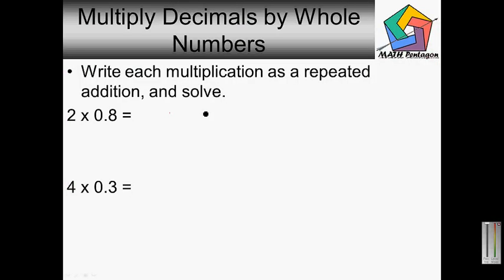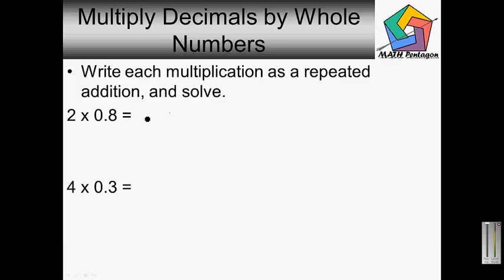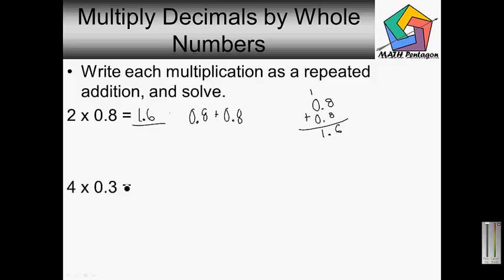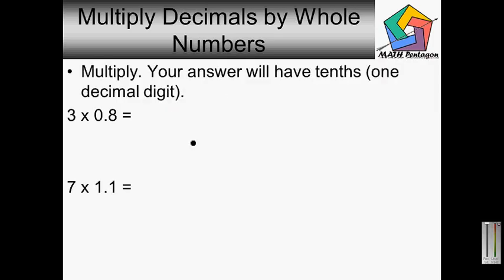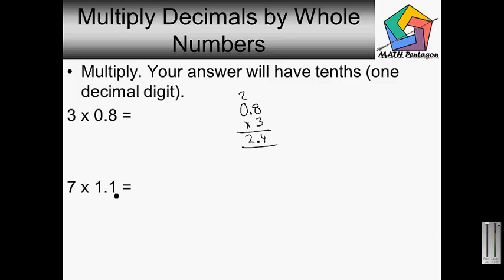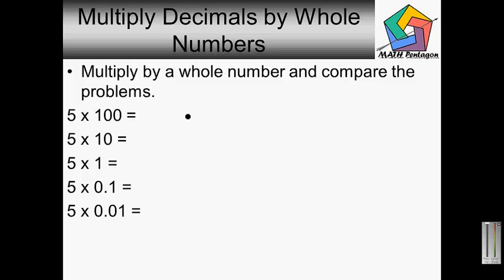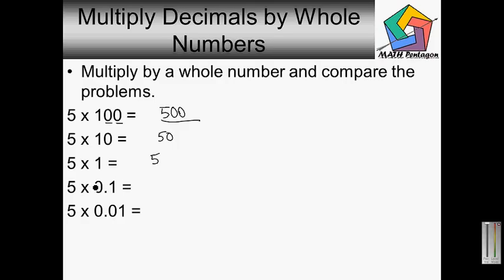4th Grade Multiplying Decimals by Whole Numbers